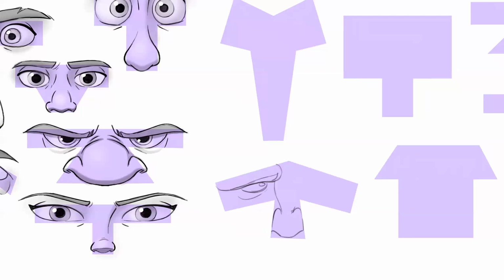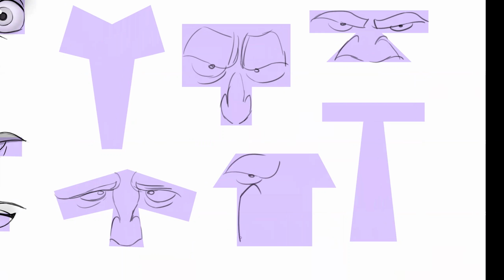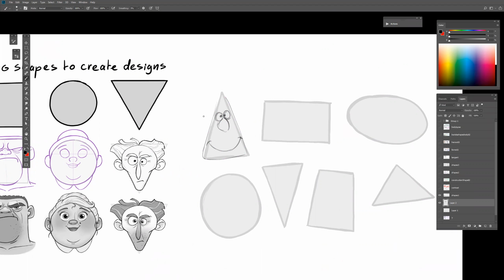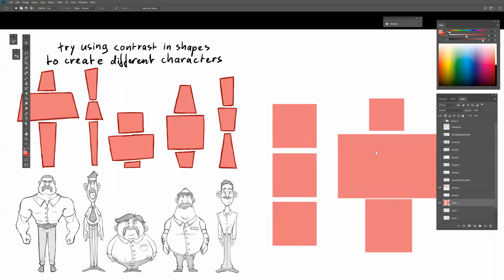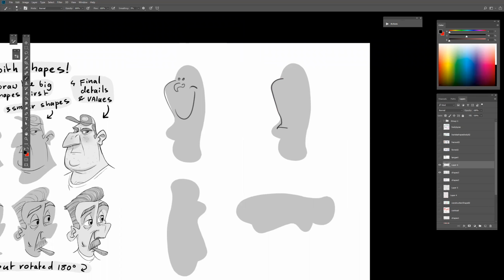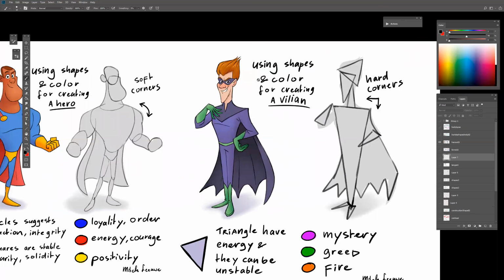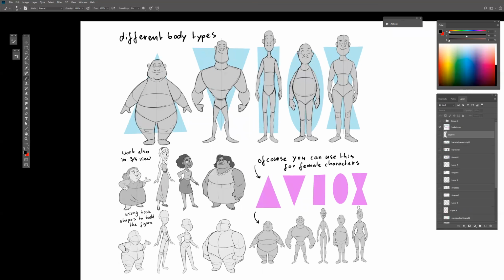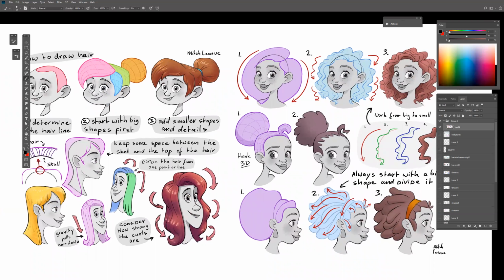Character design lesson